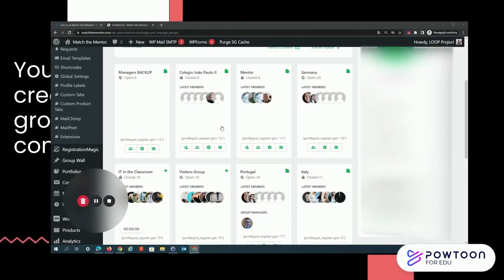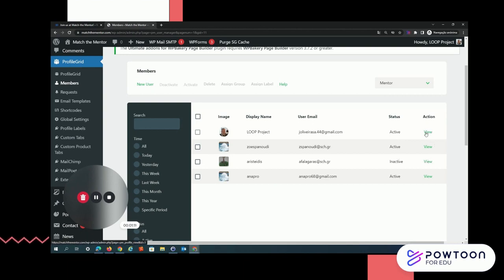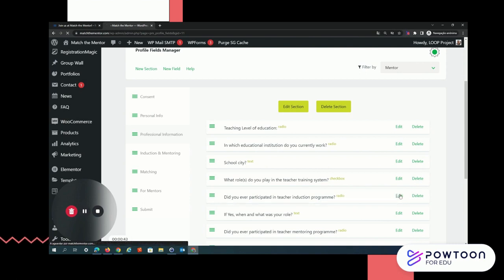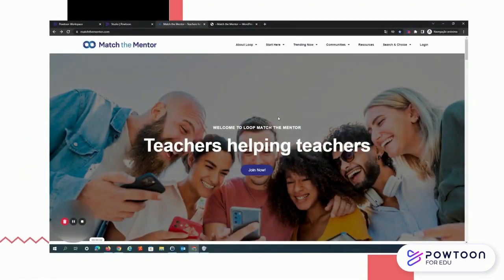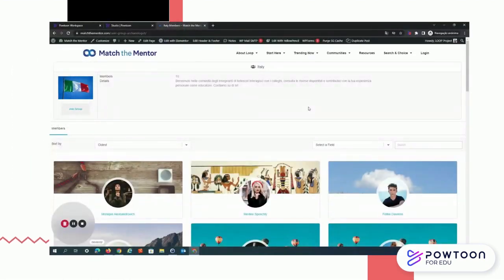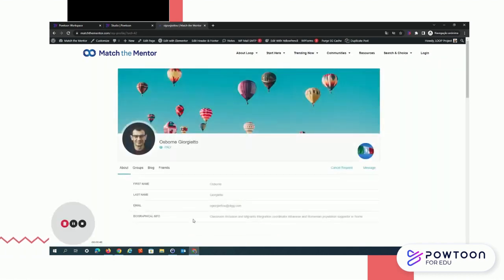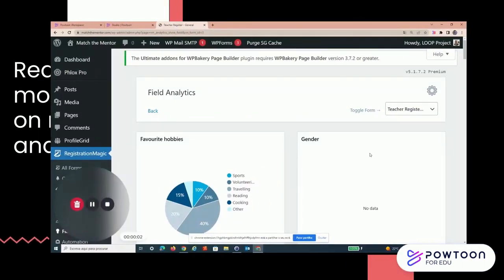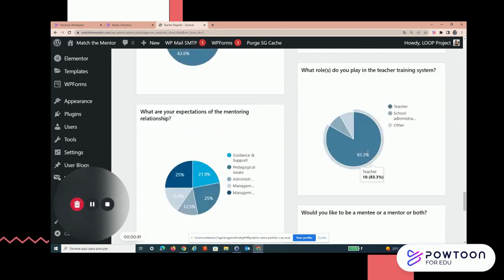Scientix - Presentation of Match the Mentor platform